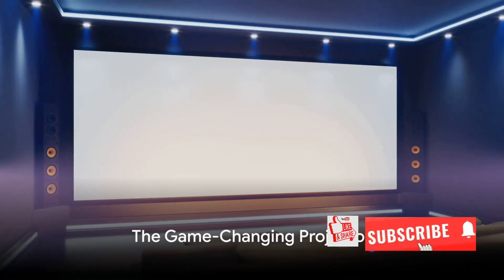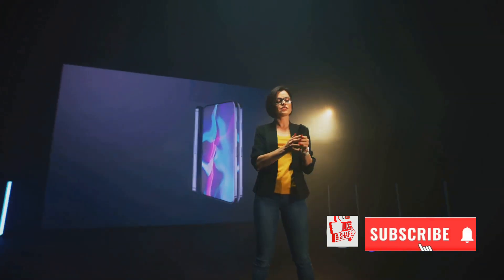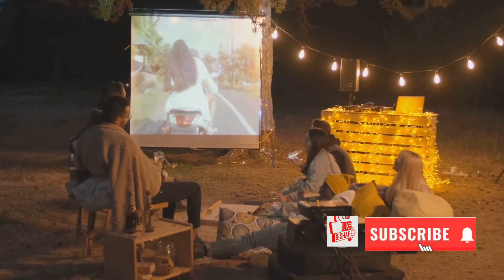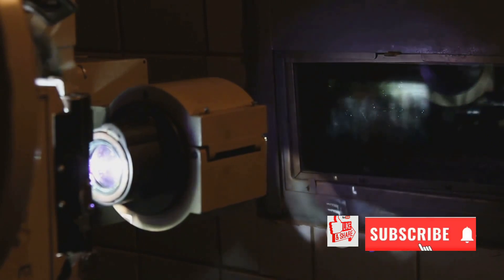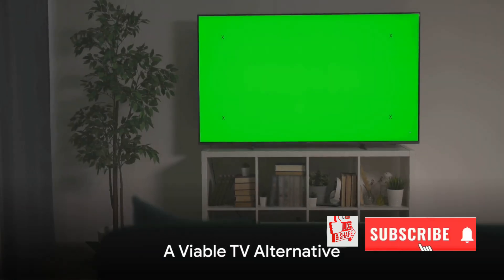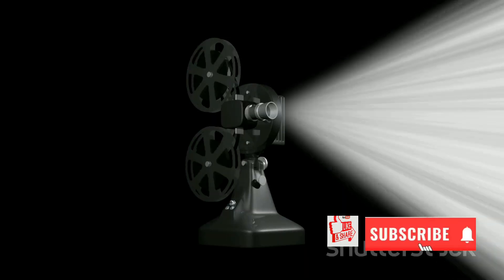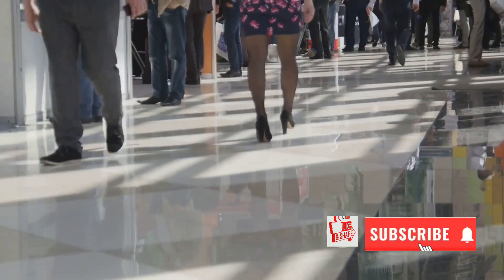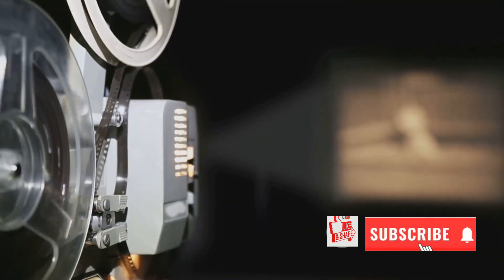LG's CineBeam Qube: The Future of Projectors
Step into the world of immersive home cinema with LG's groundbreaking CineBeam Qube! In this must-watch video, we dive deep into LG's latest innovation - the CineBeam Qube - a 4K projector that promises to redefine your movie nights. Get ready to be blown away by its stunning picture quality, exceptional brightness, and incredible clarity. Discover how this compact device brings the movie theater experience right into your living room. Don't miss out on this game-changing technology! Get your popcorn ready and let's embark on a cinematic journey like never before!